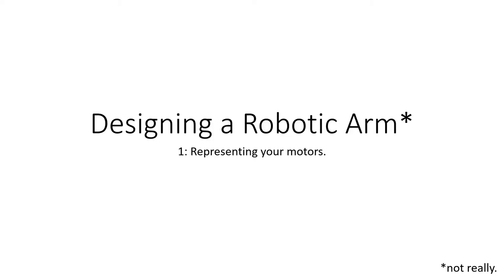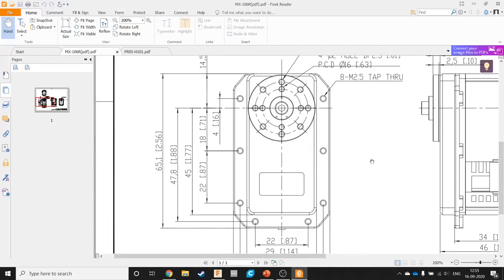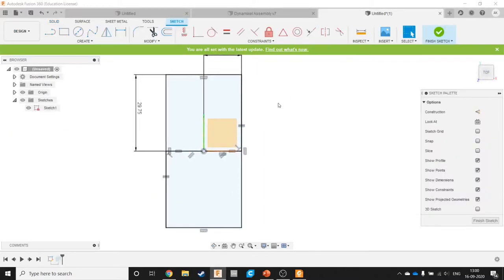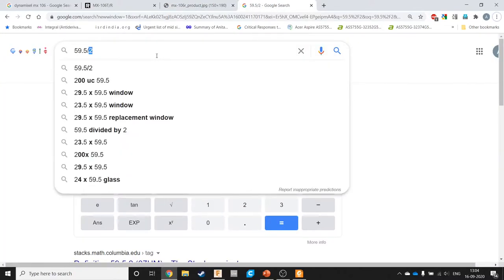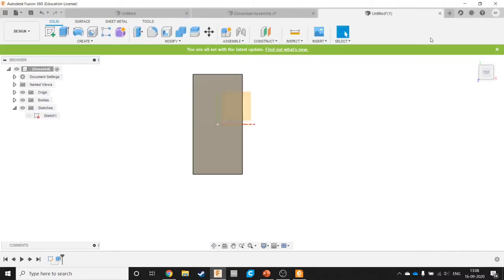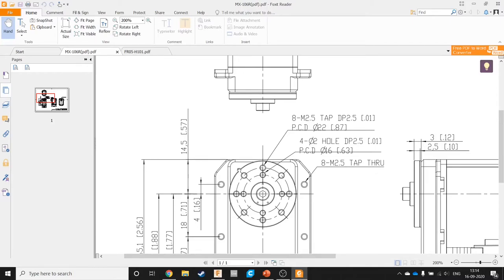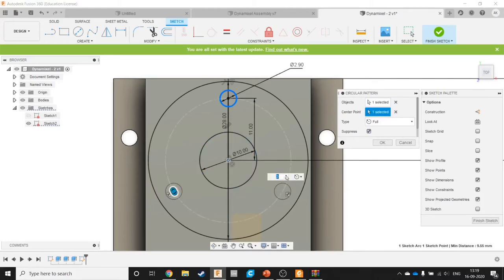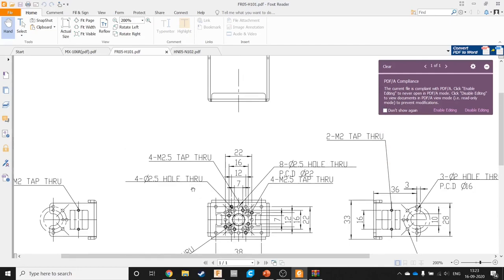Robotic Arm in Fusion 360 #1: Making a Dynamixel Motor in Fusion 360